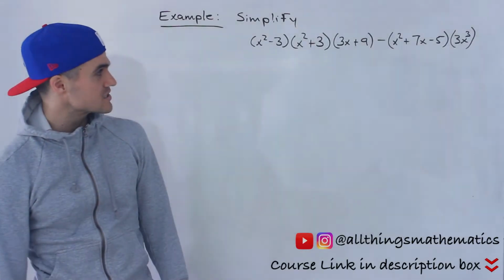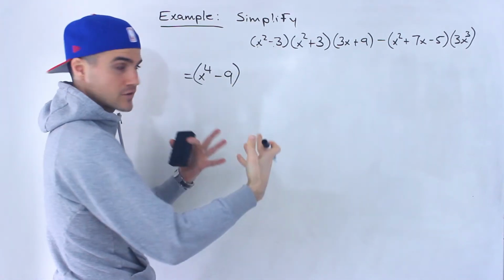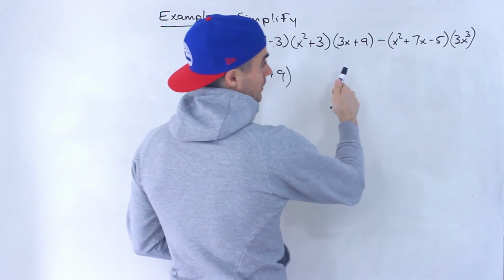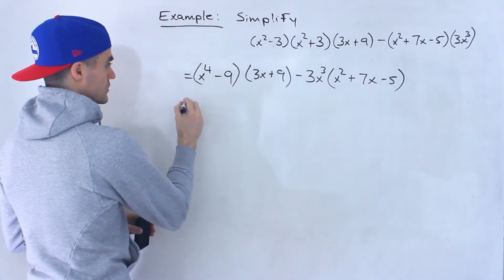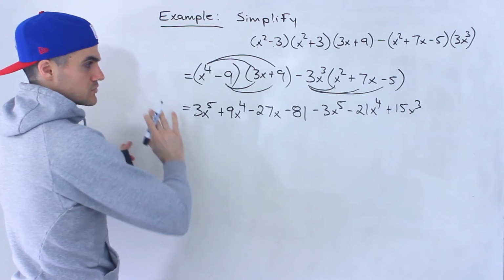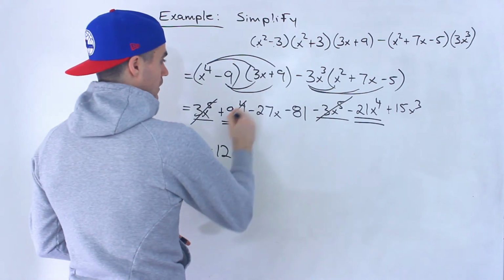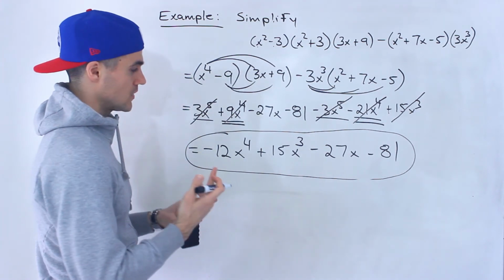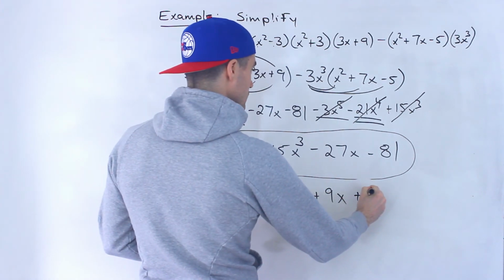QMS 110 - Expand and Simplify Expression - Ryerson University